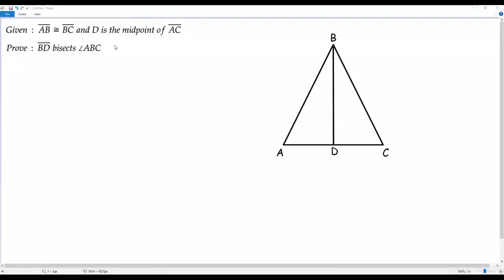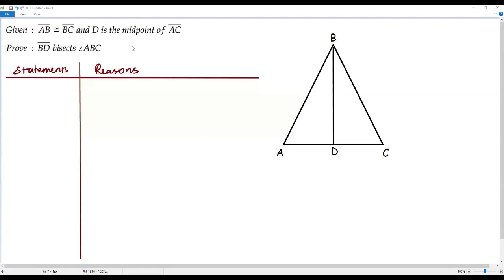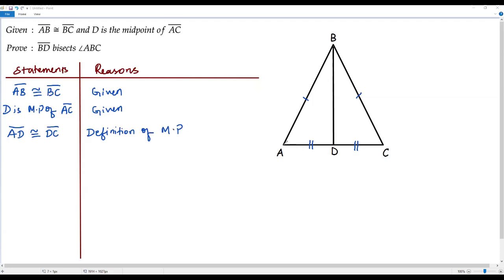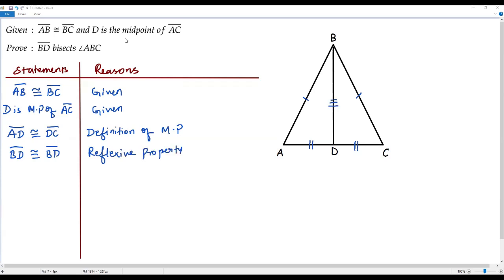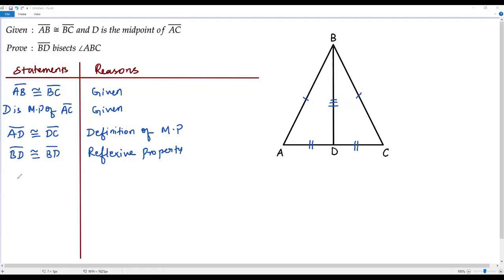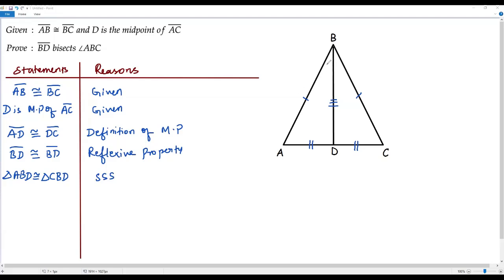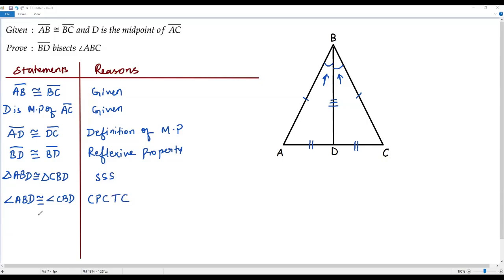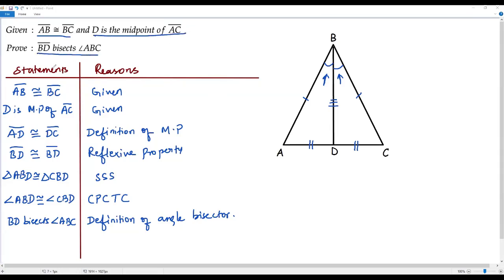Geometry (Two-Column Proof)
Given : AB ≅ BC and D is the midpoint of AC
Prove : BD bisects ∠ABC